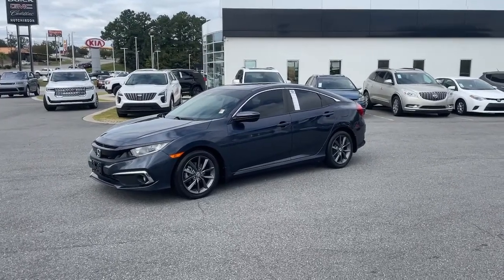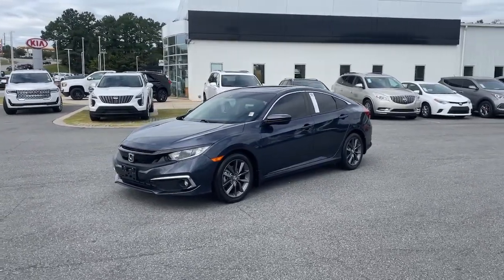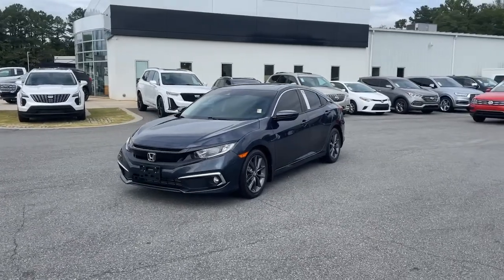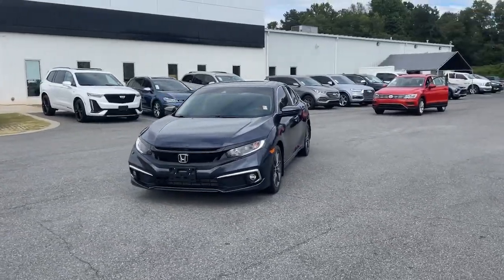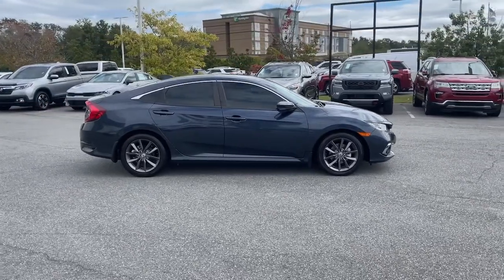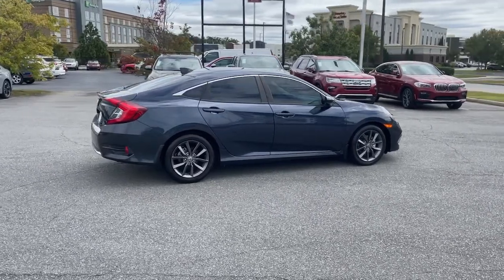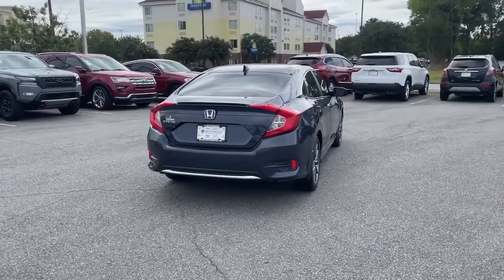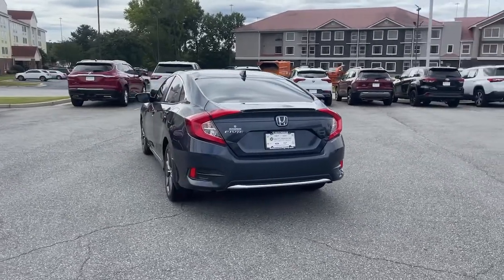2020 Honda Civic Macon, Warner Robins, Perry, Thomaston, Dublin, GA LE012760K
Used 2020 Honda Civic EX-L available in Macon, Georgia at Hutchinson Kia of Macon. Servicing the Warner Robins, Perry, Thomaston, Dublin, GA area.

Clean CARFAX. CARFAX One-Owner. Android Auto Apple CarPlay Bluetooth Leather Seats Navigation Sunroof / Moonroof Heated Seats. 32/42 City/Highway MPG 2020 Honda Civic EX-L This vehicle includes the following features and options 4-Wheel Disc Brakes 8 Speakers ABS brakes Adaptive Cruise Control: Adaptive Cruise Control (ACC) with Low-Speed Follow Air Conditioning Alloy wheels AM/FM radio: XM Apple CarPlay/Android Auto Auto High-beam Headlights Auto-dimming Rear-View mirror Automatic temperature control Brake assist Bumpers: body-color Delay-off headlights Driver door bin Driver vanity mirror Dual front impact airbags Dual front side impact airbags Electronic Stability Control Emergency communication system: HondaLink Exterior Parking Camera Rear Forward collision: Collision Mitigation Braking System (CMBS) + FCW mitigation Four wheel independent suspension Front anti-roll bar Front Bucket Seats Front Center Armrest Front dual zone A/C Front fog lights Front reading lights Fully automatic headlights Garage door transmitter: HomeLink Heated door mirrors Heated Front Bucket Seats Heated front seats Illuminated entry Lane departure: Lane Keeping Assist System (LKAS) active Leather Seat Trim Leather Shift Knob Low tire pressure warning Occupant sensing airbag Outside temperature display Overhead airbag Overhead console Panic alarm Passenger door bin Passenger vanity mirror Power door mirrors Power driver seat Power moonroof Power steering Power windows Radio data system Radio: 180-Watt AM/FM/HD/SiriusXM Audio System Rear anti-roll bar Rear seat center armrest Rear window defroster Remote keyless entry Security system Speed control Speed-sensing steering Speed-Sensitive Wipers Split folding rear seat Spoiler Steering wheel mounted audio controls Tachometer Telescoping steering wheel Tilt steering wheel Traction control Trip computer and Variably intermittent wipers. FWD CVT 1.5L I-4 DI DOHC Turbochargedbrbr32/42 City/Highway MPG